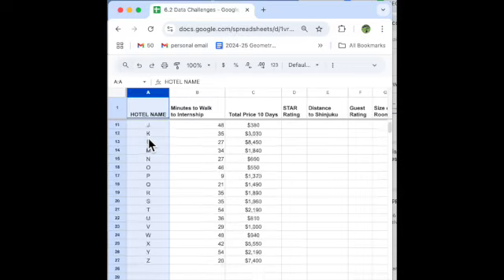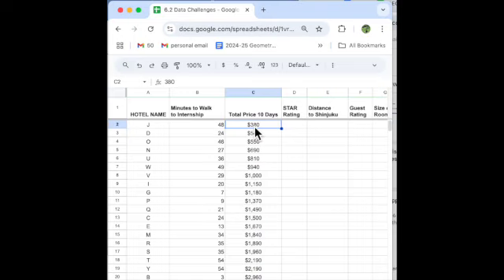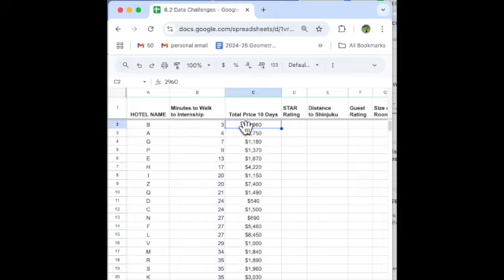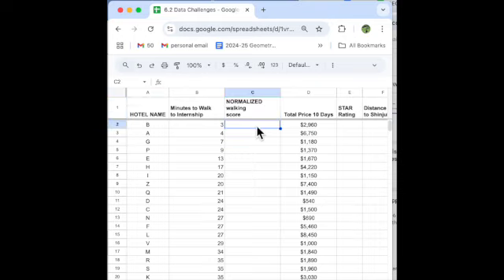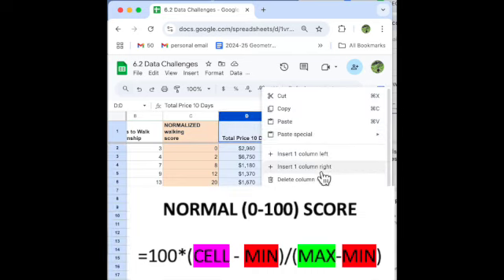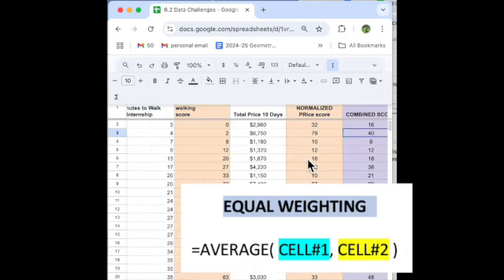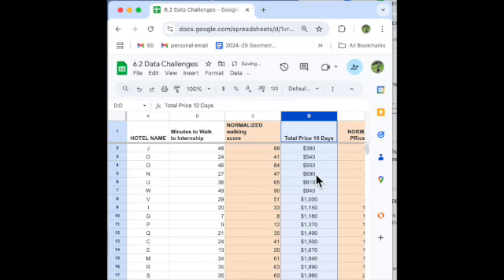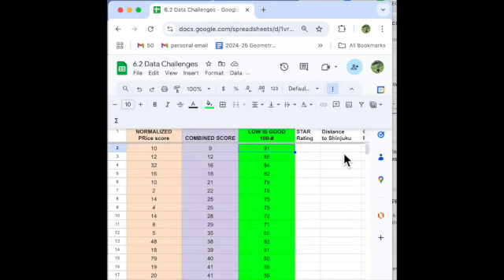6 2 Normalized Scores SD 480p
This goes over how to turn a set of data into a 0-100 score.

FORMULAS
1) NORMALIZE VALUE to a 0-100 Scale:
   =100*(CELL-MIN)/(MAX-MIN)

2) COMBINE EQUAL WEIGHTING
 = AVERAGE (CELL#1 , CELL#2, CELL#3)

3) LOW IS GOOD CONVERSION
   =100-NORMALIZED SCORE